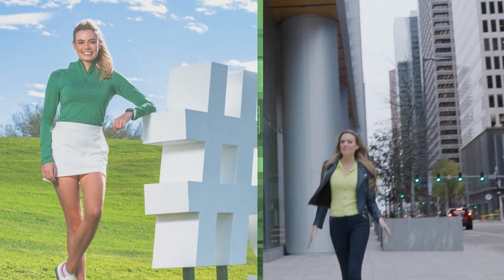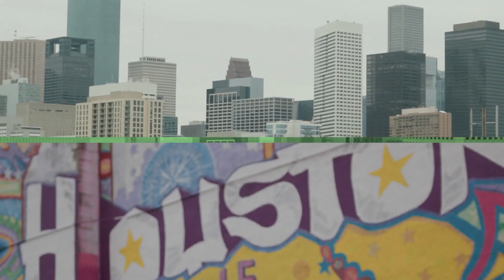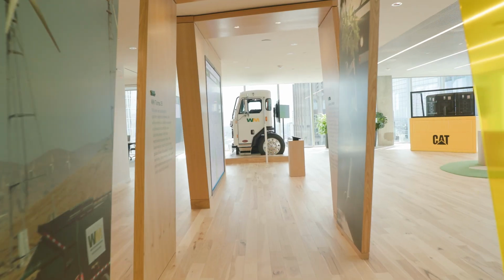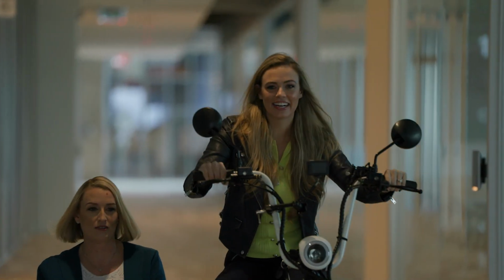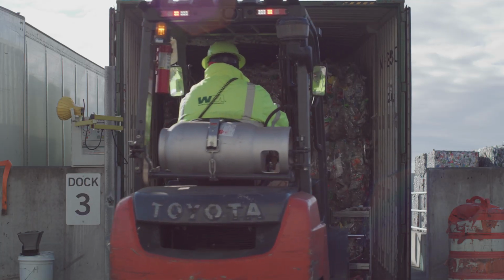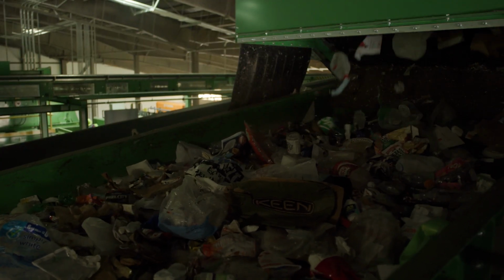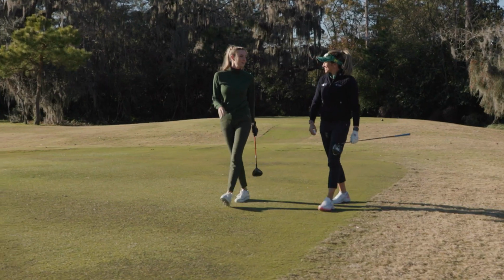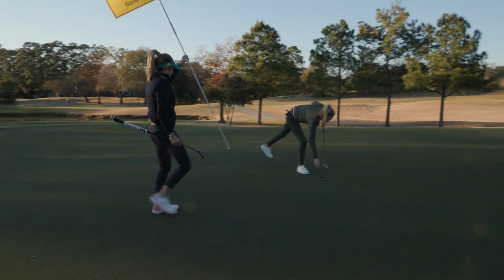Corporate Headquarters Tour with Alexandra O'Laughlin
Last week, as a lead-up to the WM Phoenix Open, we took Alexandra O'laughlin inside our world at our brand new corporate office in Houston, TX as well as a Material Recovery Facility (MRF) for a behind-the-scenes tour.